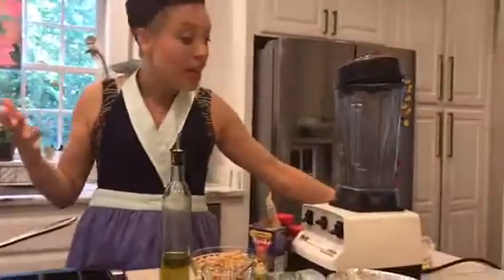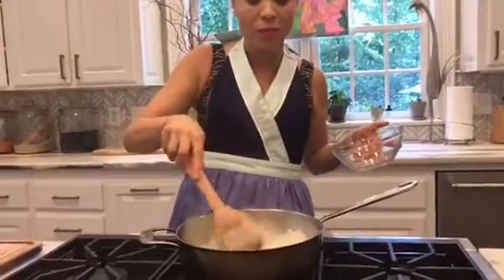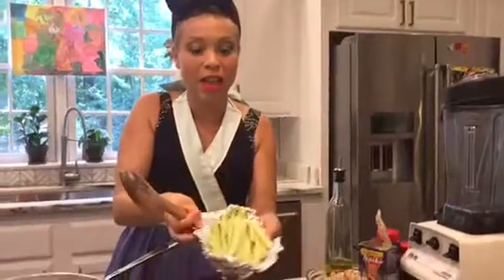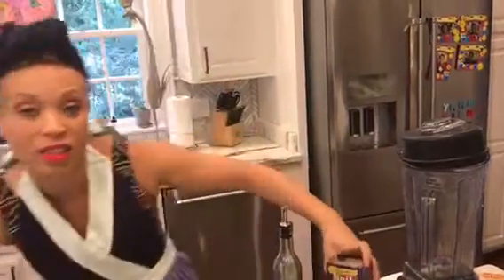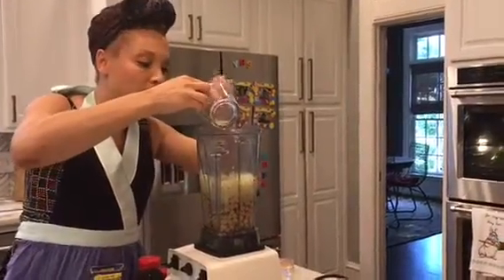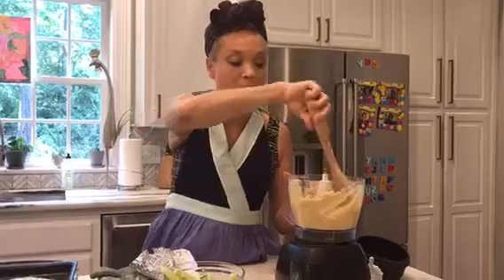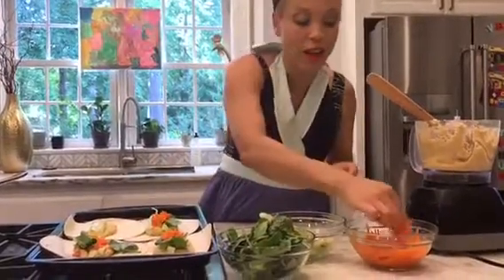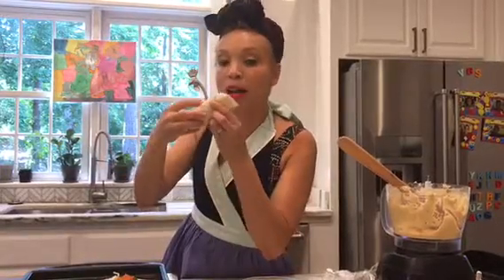Chef Mommy makes Vegan Garbanzo Bean Wraps